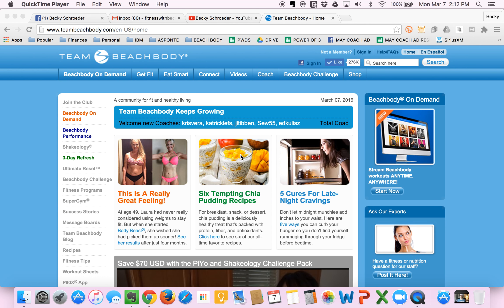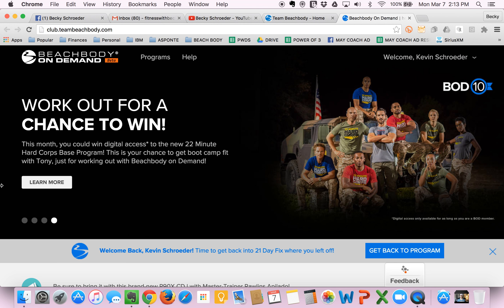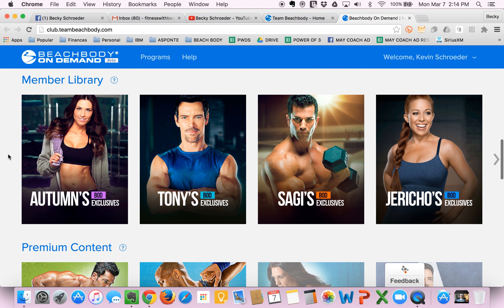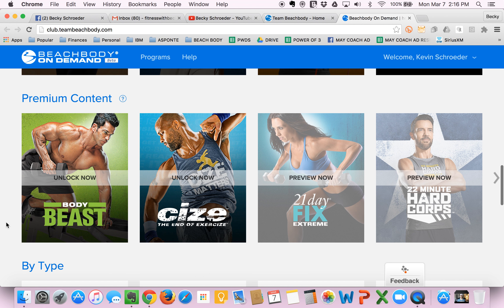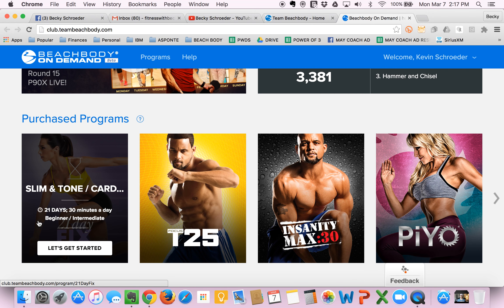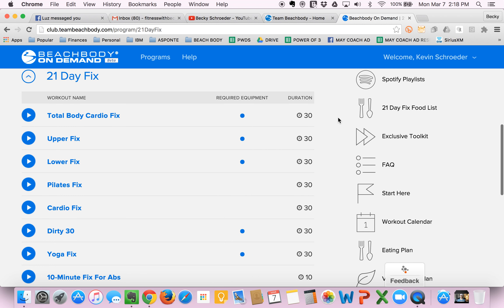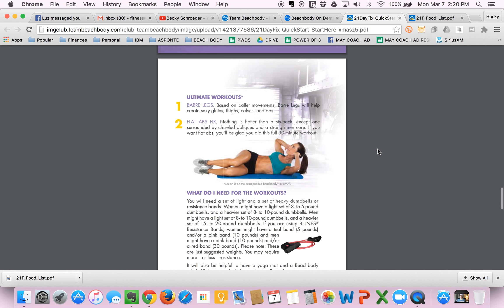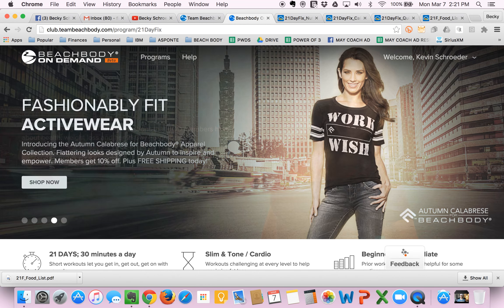New Client - Access Your Beachbody Program On Demand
Congratulations!!  You've ordered your Beachbody Challenge Pack!  It will arrive in about a week.   Watch this video to learn how!